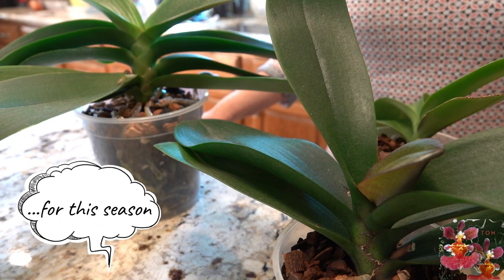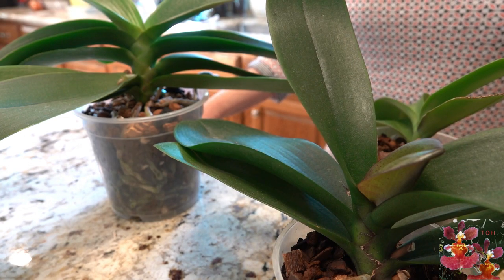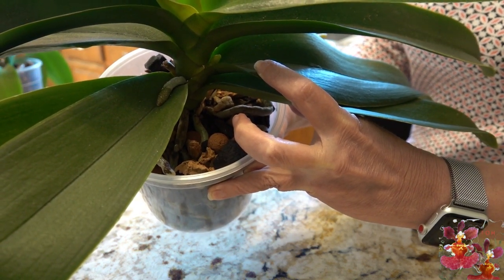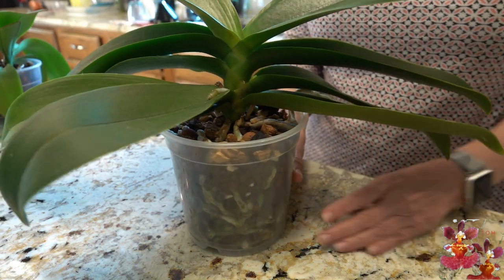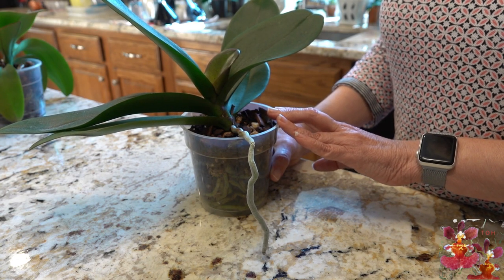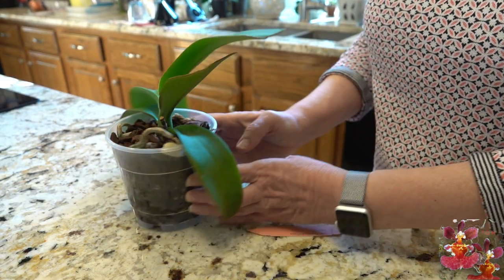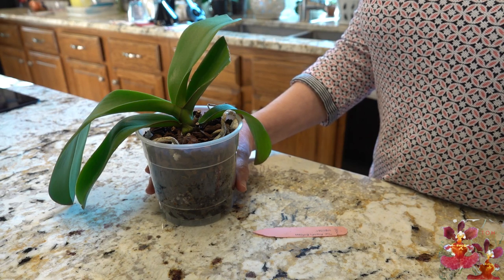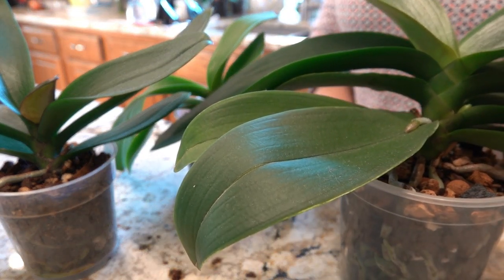How to Identify Phalaenopsis Orchid Bloom Spikes | The When, Where, Why, & How of Bloom Spikes!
For the enthusiastic orchid grower, there may not be anything more exciting than having your first Phalaenopsis orchids send up bloom spikes under your care!  The blooms are the reward for having given your orchid everything it culturally needs to be successful.  But do all orchids react to shorter days or cooler night temperatures?  Always remember, every orchid is an individual and will play the bloom spike game within certain parameters.